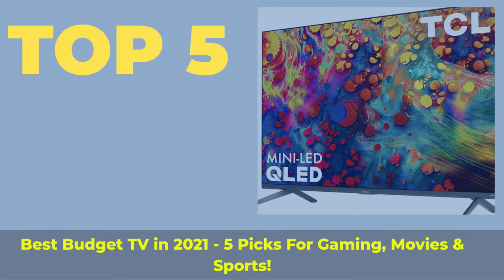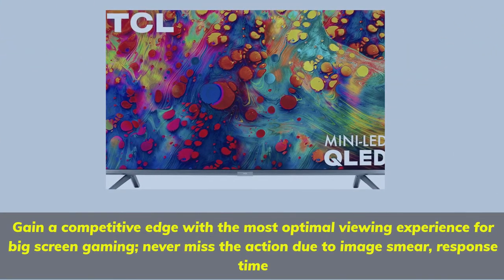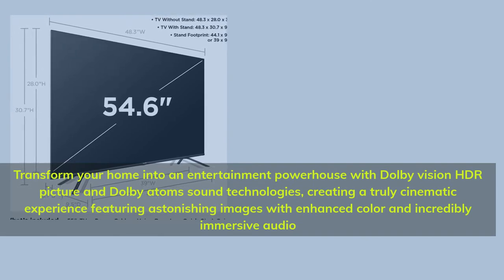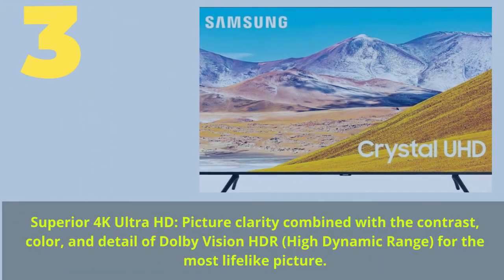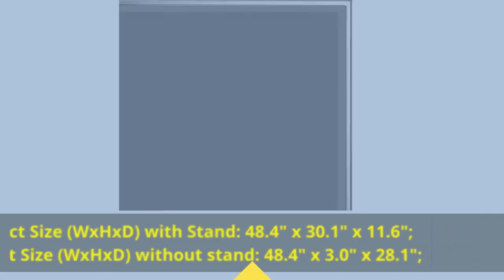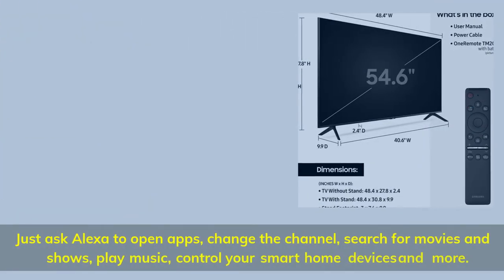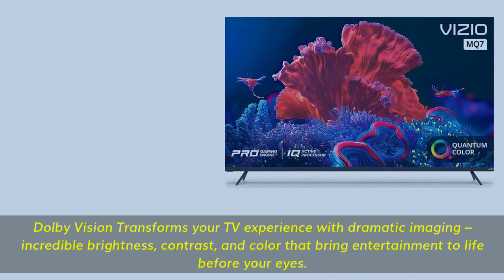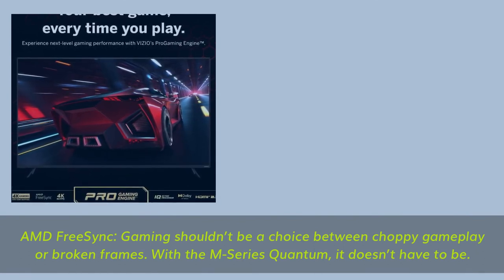Best Budget TV in 2021 - 5 Picks For Gaming, Movies & Sports!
► Links to the best budget tvs we listed in this video:

► 5. VIzio Q7-H1
► 4. Samsung TU8000
► 3. TCL S535
► 2. Hisense H8G
► 1. TCL R635